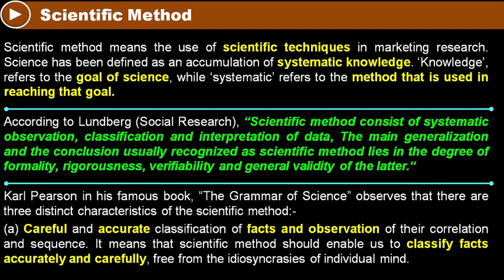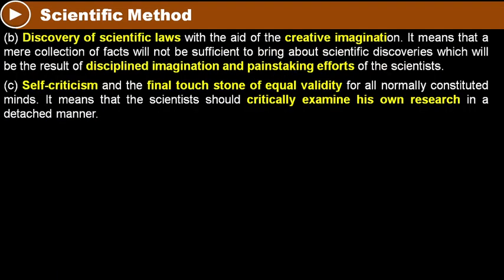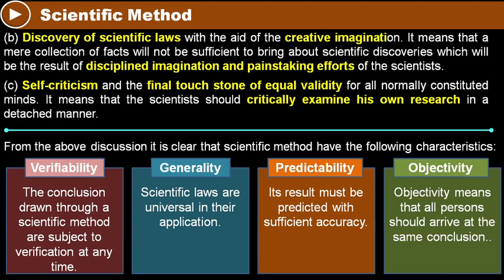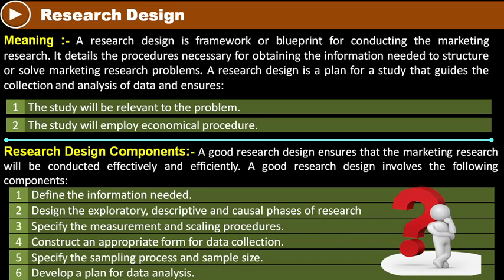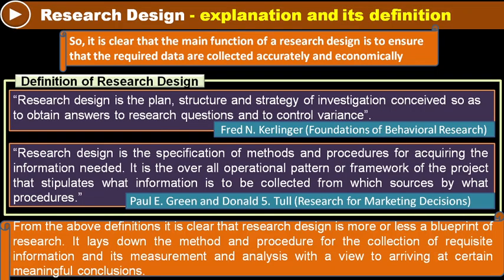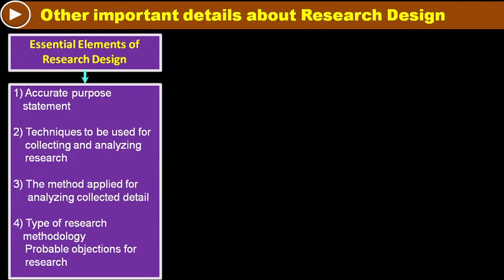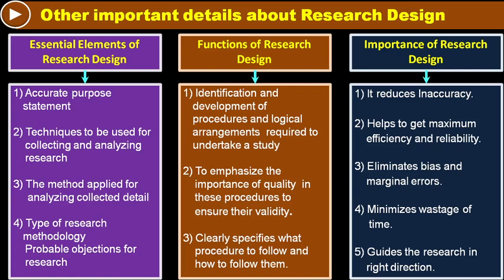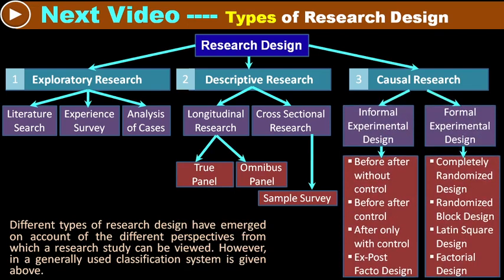Research Design in Marketing Research & Research Methodology - Meaning, Elements, Function, Import.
In this video lecture, we will learn about Research Design. Following topics are covered :
1) Scientific Method – Meaning & Characteristics
2) Research Design – Meaning & Definition
3) Essential Elements of Research Design
4) Functions of Research Design
5) Importance of Research Design

Your feedback is important to me, so kindly give your feedback in the comment box. for Notes & other quality content. Regards, Dr. Madhu Verma.

📌 Your Queries 📌
meaning and concept of business research business research v/s marketing research marketing research process pdf
step 1 of marketing research process
marketing research process
3 steps marketing research process
marketing research process
4 steps marketing research process
marketing research 5 step process
marketing research process
5 stages of marketing research process
6 marketing research process
marketing research process 7 steps pdf
7 step marketing research process
8 steps marketing research process
marketing research process 9 steps
9 steps of marketing research
process concept of marketing research pdf marketing research process